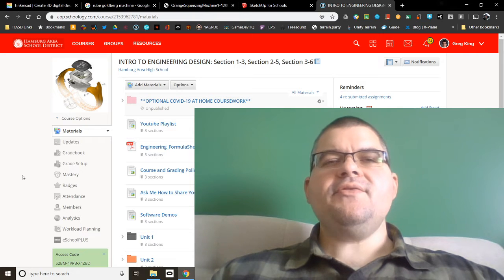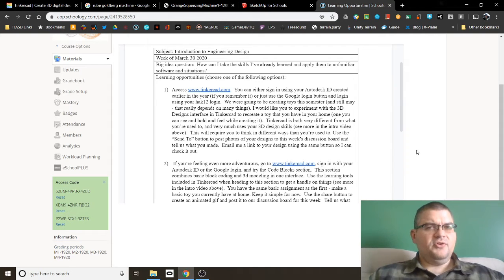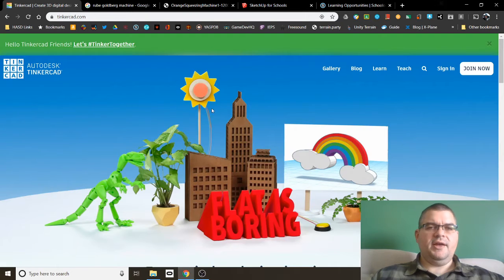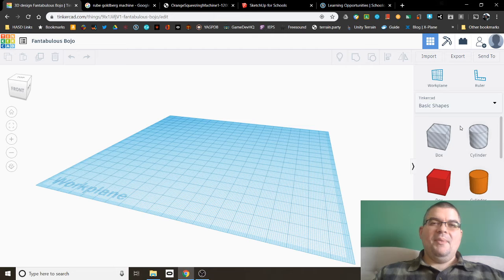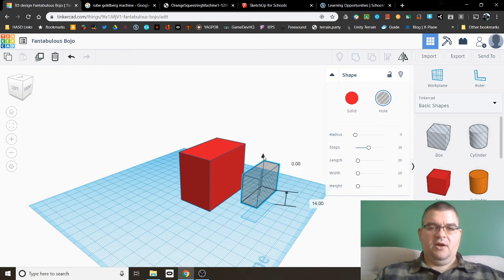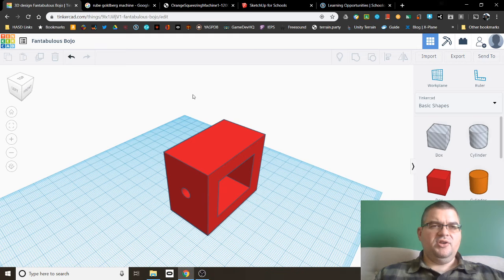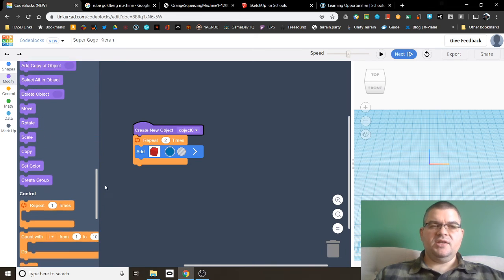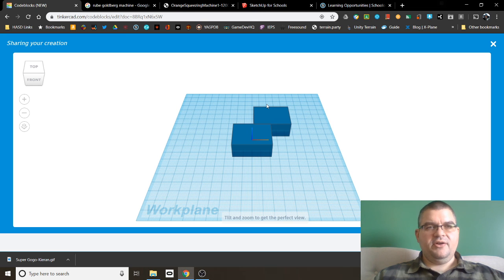[COVID] IED 3.30.2020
This is the intro video for my lesson for the week of 3.30 for IED.